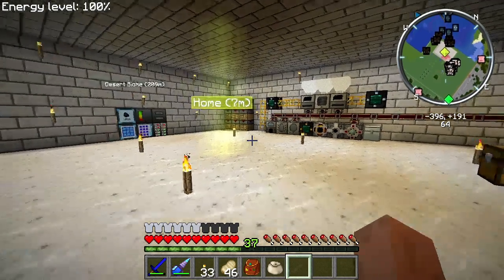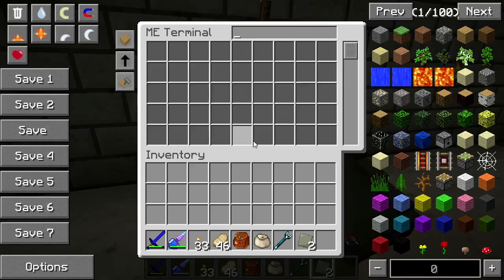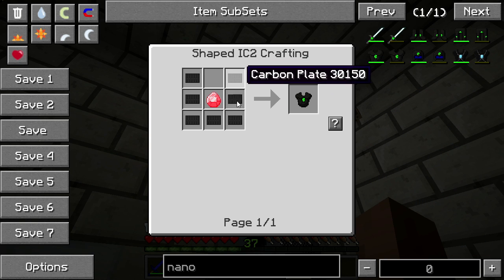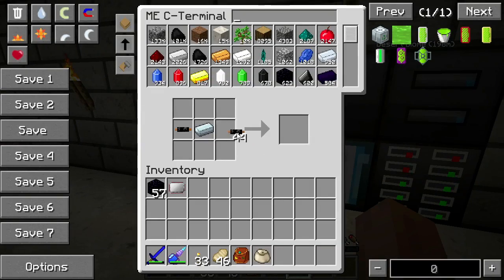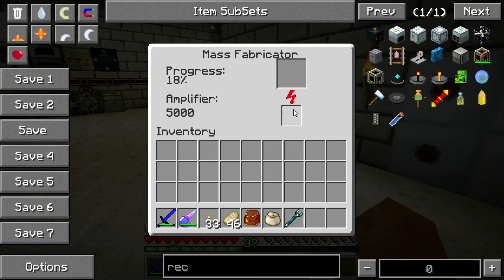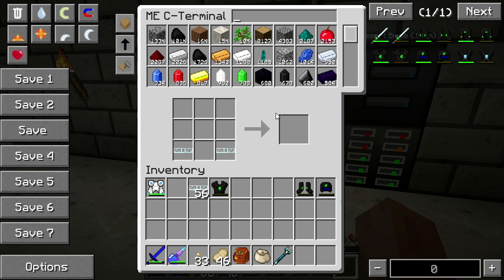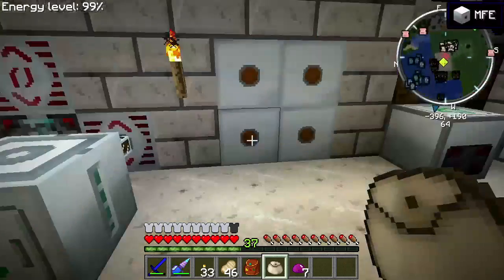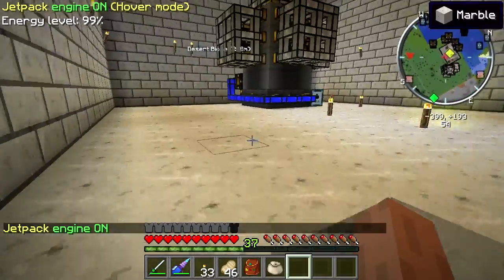Mass Fabricator & Advanced IC2 Machines! (Feed The Beast SSP)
Julian constructs the Mass Fabricator, an advanced machine for creating the highly-versatile UU-Matter, as well as upgrading some of his old IC2 processing machines into more powerful all-around units!

Welcome to Feed The Beast, a modpack for Minecraft that encapsulates some of the best mods the world has to offer!